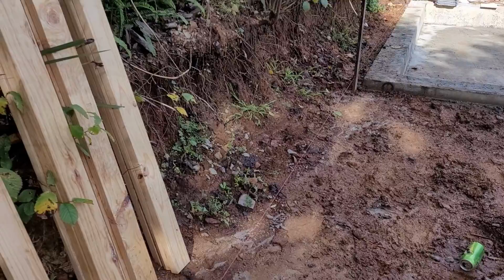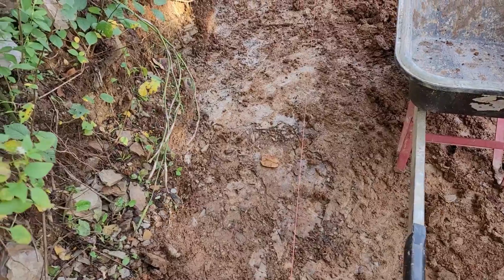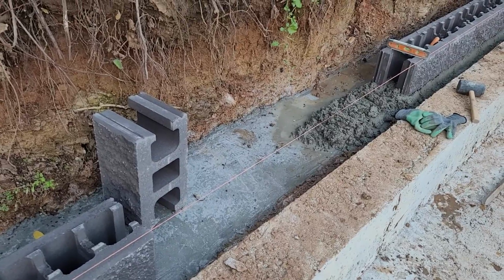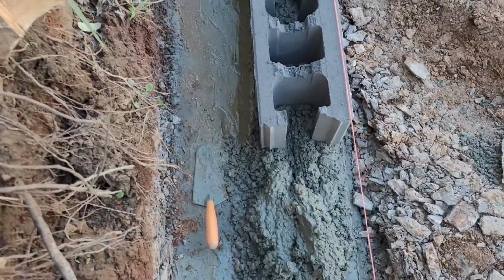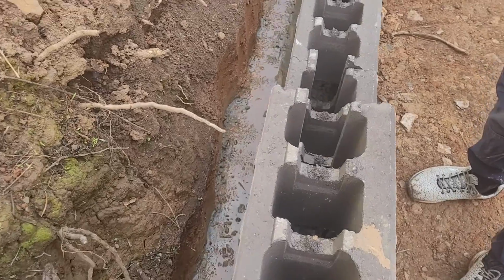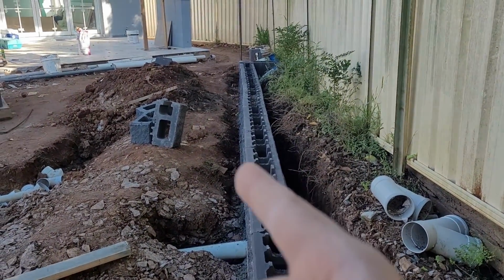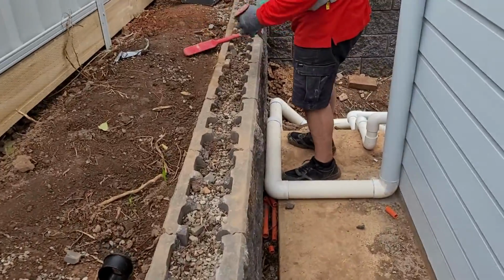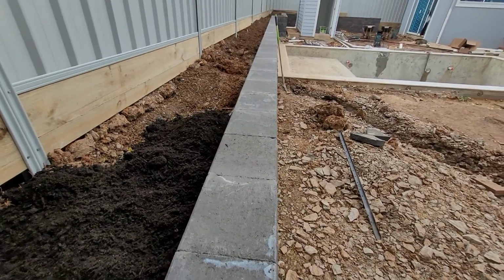Retaining Wall - Modular Blocks - 4 Courses Retaining Wall Versa Wall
Hi Guys
In this video I like to show you the process of building a 4 courses retaining wall and install drainage.
Versa wall is a kind of concrete blocks which you can build up to 4 courses and this is a straight high wall, other blocks need to step back when you build it up.